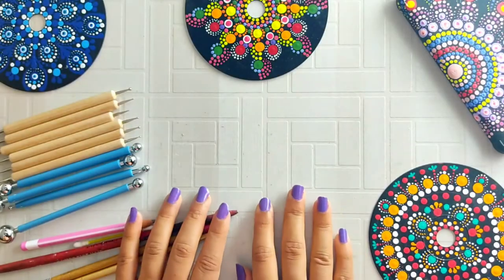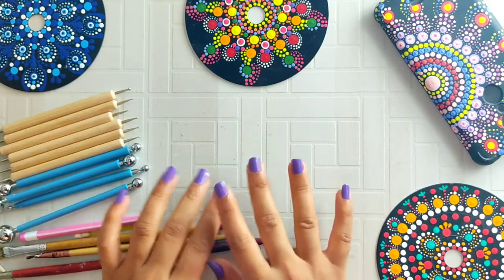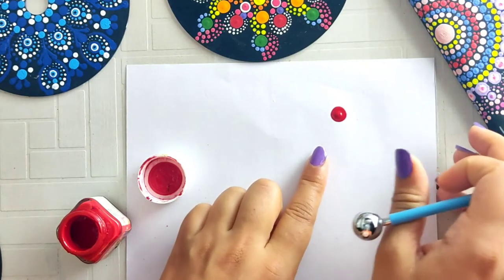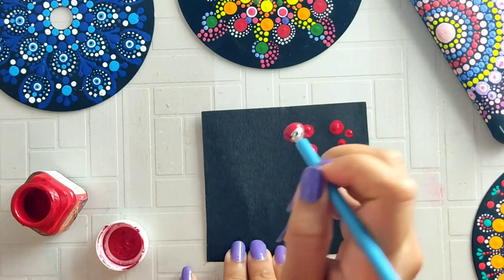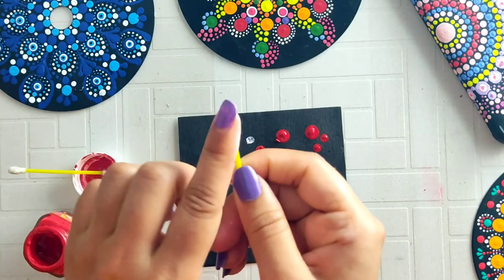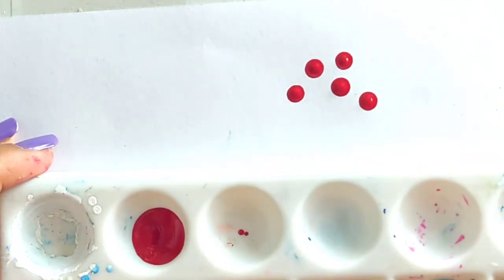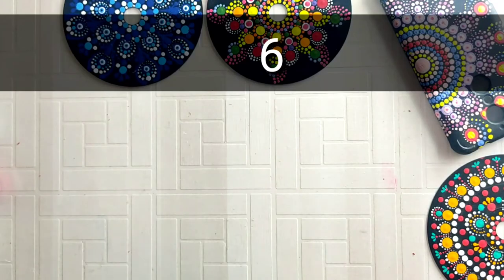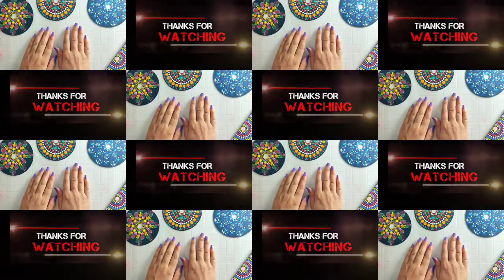Useful tips for Beginners in Dotted Mandala l Tips and tricks for dot painting art for beginners l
Hello guys,

If you are just starting dot painting then  this video is just for you. Today I will tell you 6 point that you should follow if you are a Beginners and I am  here to guide you in all steps. You can learn all about dot painting on my channel.

🔻Little Birdie Gloss Itsy Bitsy Decor Varnish, 100m
🔻 Flash Multicolour Acrylic Paint ( 25 colour) set
🔻Round Circle MDF Pine Wood
12 inch
🔻Brustro pouring medium (200ml)
🔻Best Dotted Mandala tools
🔻Artists Den synthetic hair brushes
( set of 7)

‌ Please  Do mention in the comment box, how helpful was the video for you'll. I have also uploaded some  more mandala art-related videos, you can find the link to those videos in my channel playlist.

If you love my art & recreate it then don't forget to tag me @theart_bird & use theartbird🖌️ I would Love to repost u in my Insta Story❤